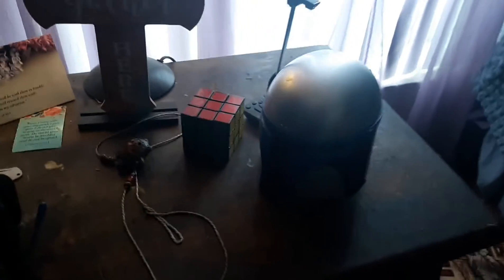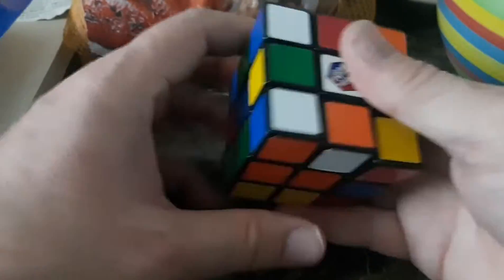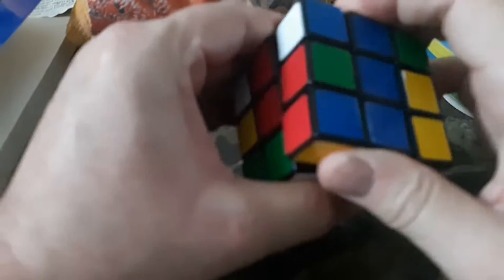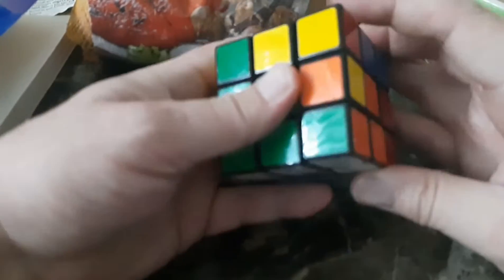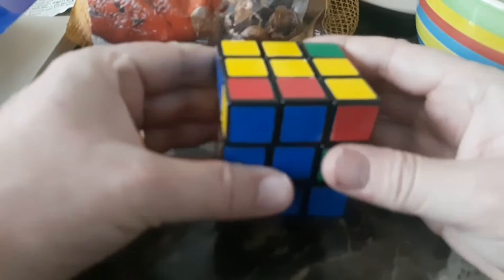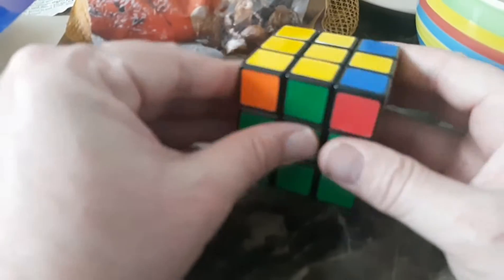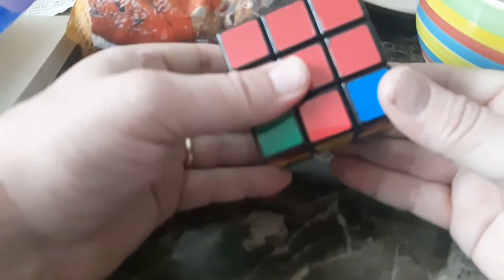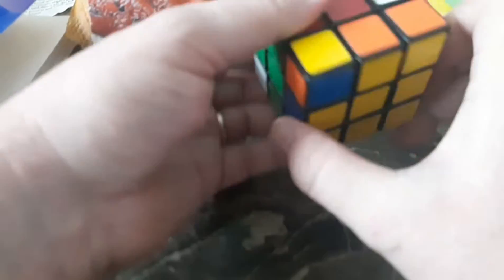Is it impossible? Am I a genius? Or is it simple algorithms?